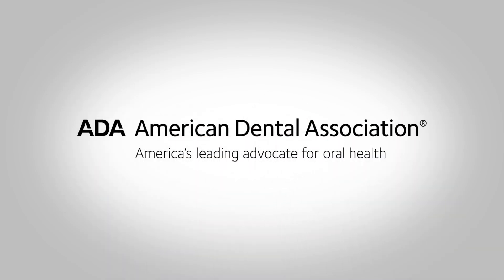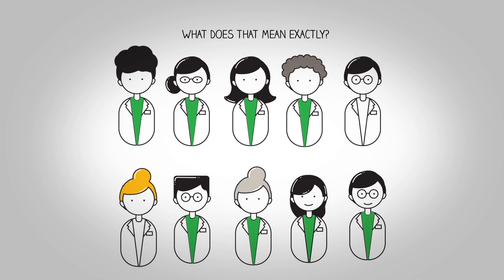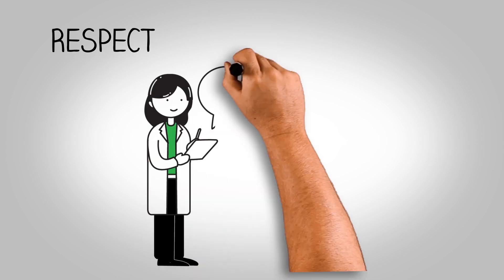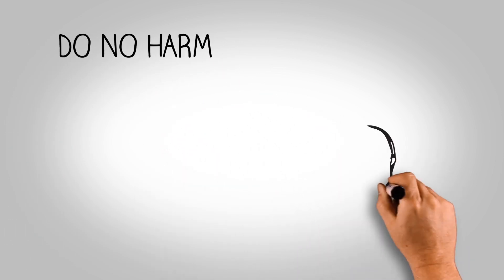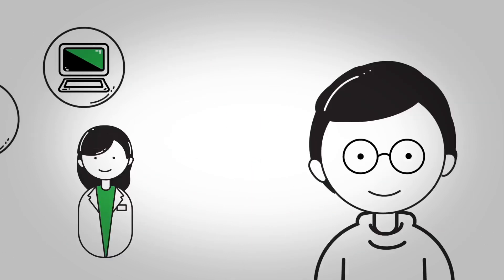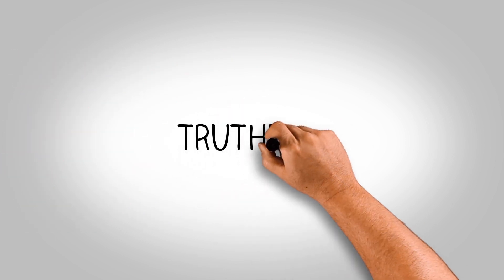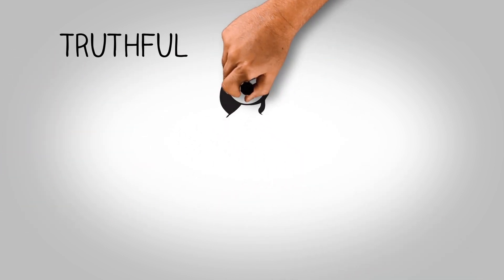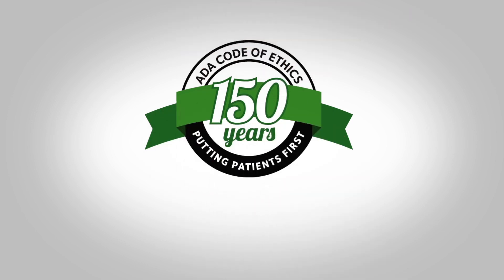What does ADA's Code of Ethics mean?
More than just words, the ADA Code of Ethics is the promise ADA member dentists have made to their patients by providing them the highest quality of care and professionalism. To learn more, or to find an ADA dentist, visit MouthHealthy.org/ADAmember.